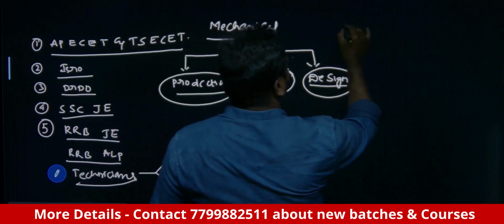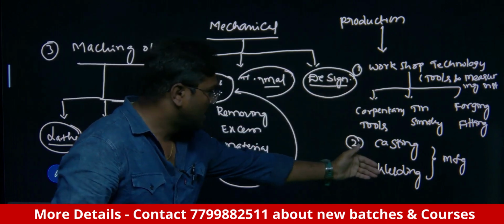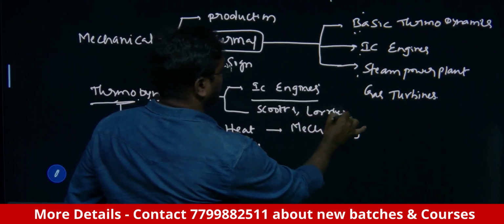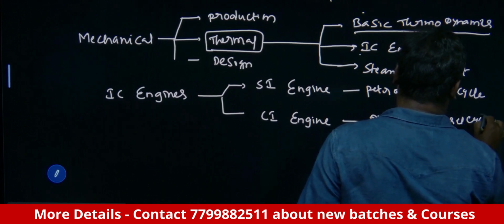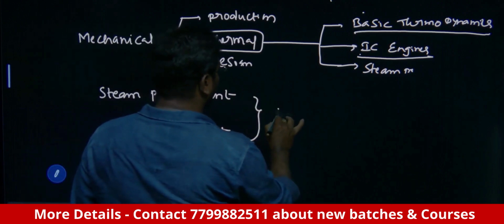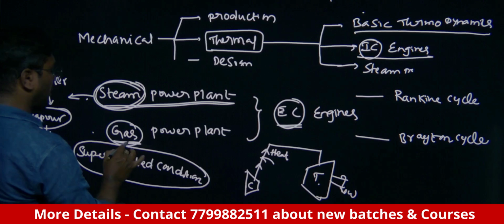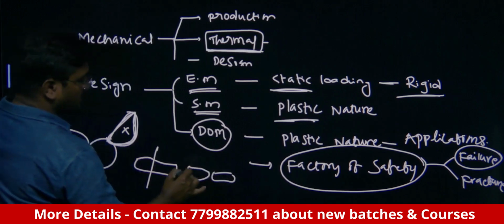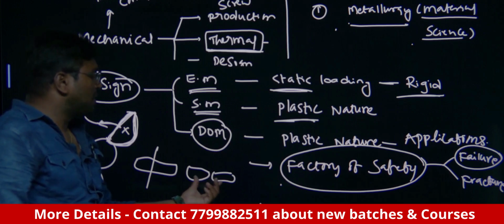RAILWAY ALP/ RRB J.E / SSC J.E / PSUS ETC...MACHANICAL COURSE